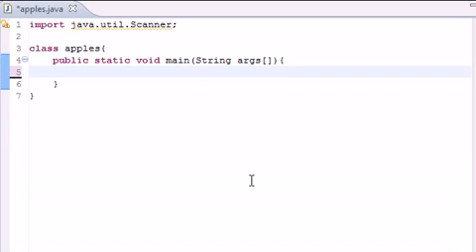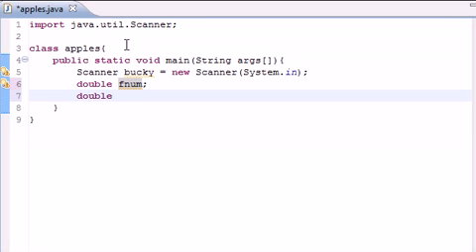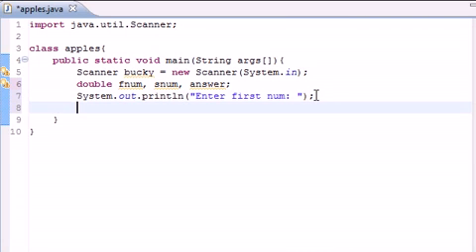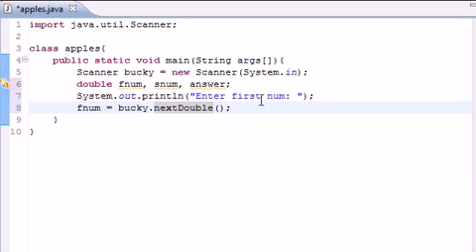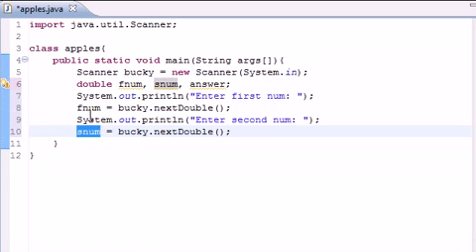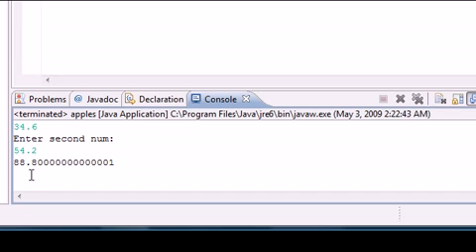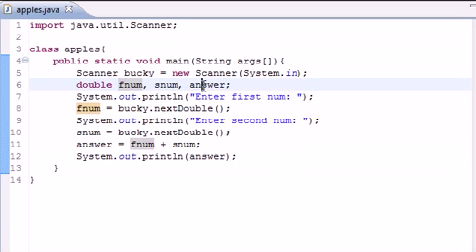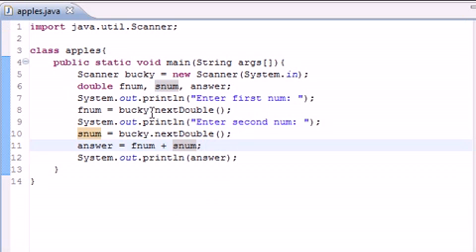Java Programming Tutorial 7 Building a Basic Calculator